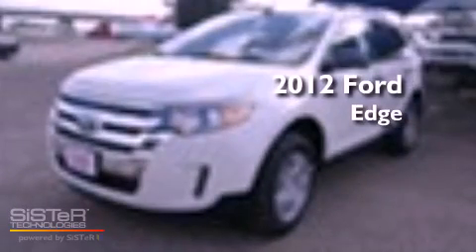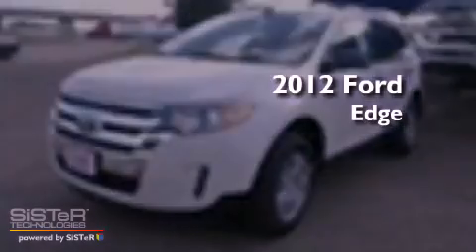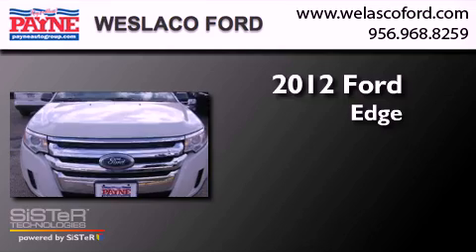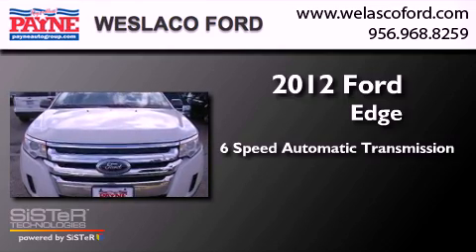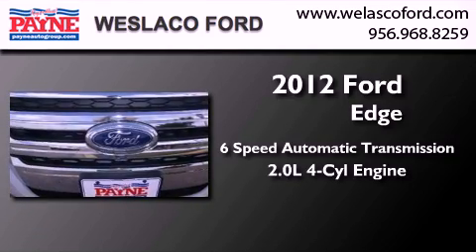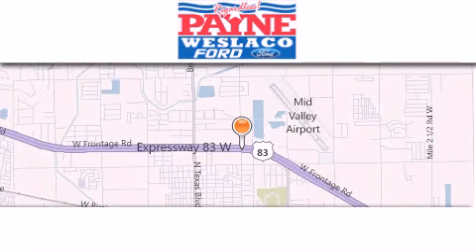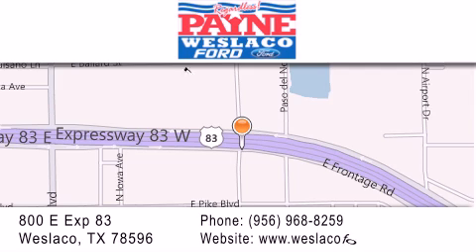2012 Ford Edge Corpus Christi TX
Year : 2012
 Make : Ford
 Model : Edge
 Engine : 2.0L 4 cyls
 Trans . : Automatic 6-Speed
 Exterior : White Suede

 Interior : Medium Light Stone w/Cloth Bucket Seats
 Stock : BA91361

 800 E. Exp. 83